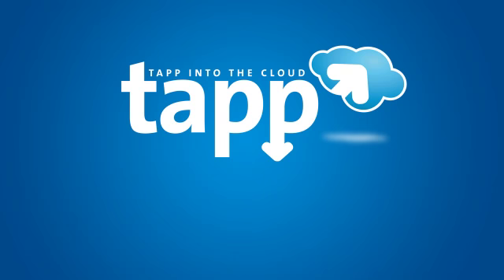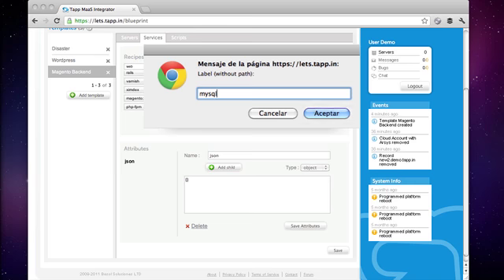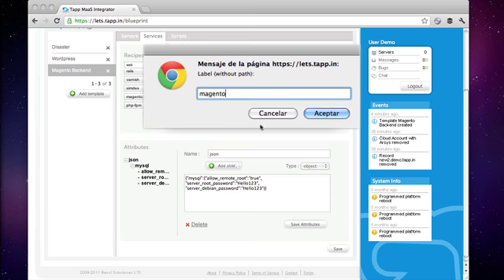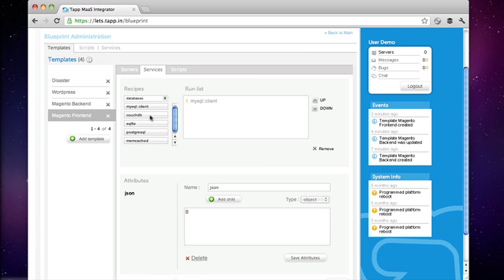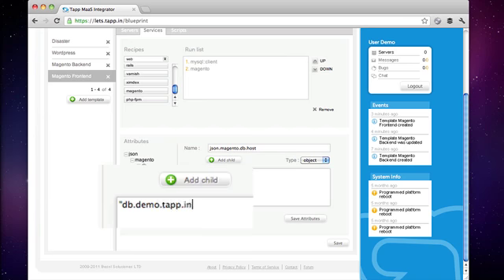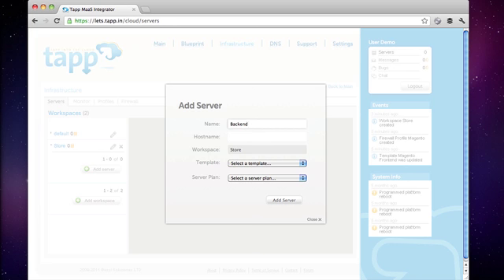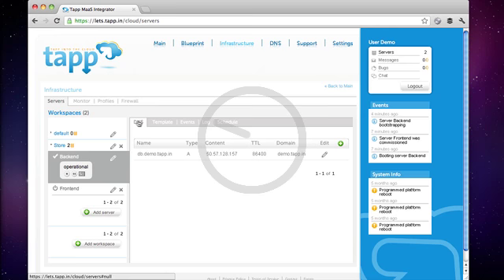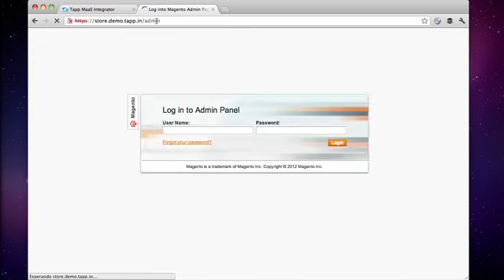Magento Multicloud Deployment with Tapp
Deployment of a Magento store on the cloud, with the database on a backend server on Rackspace and the web frontend on a server on AWS